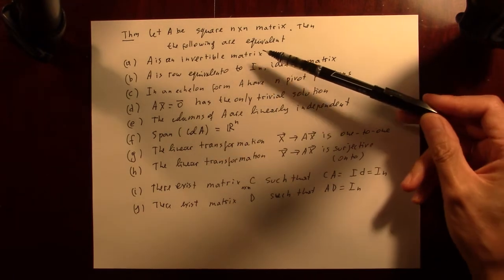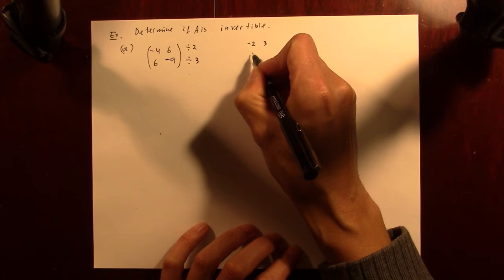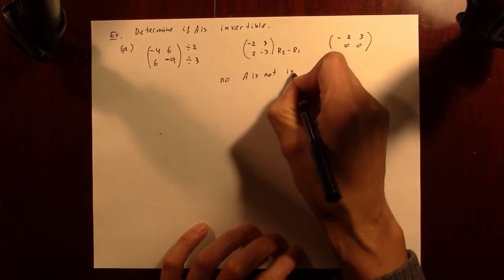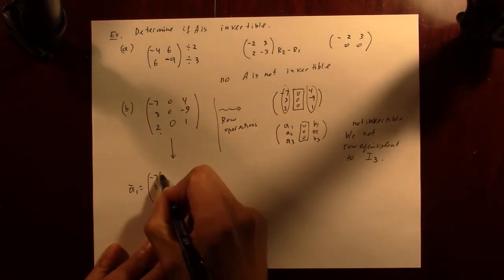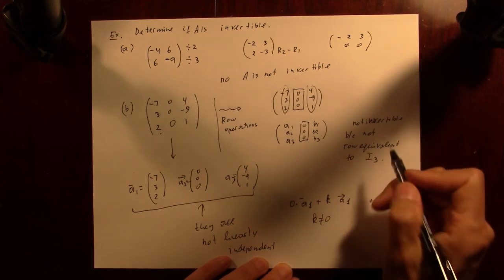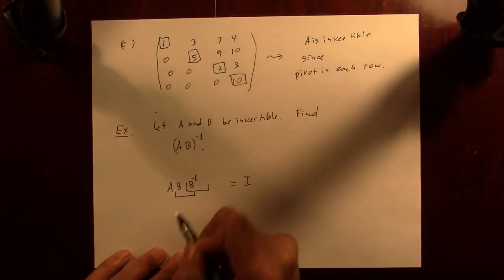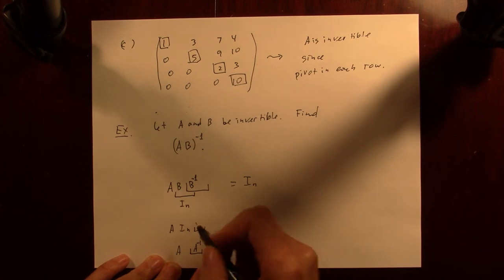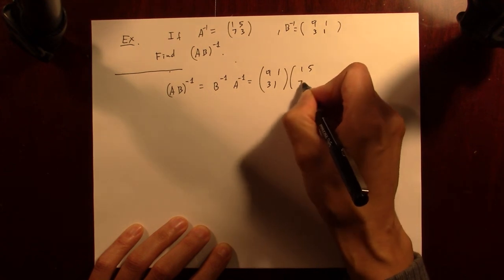Invertible Matrices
Invertible matrices are discussed.